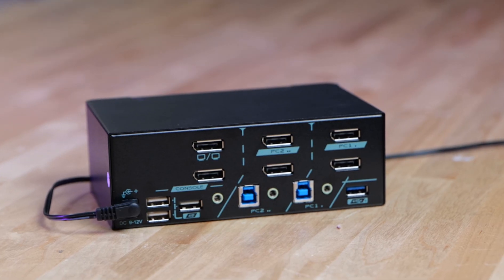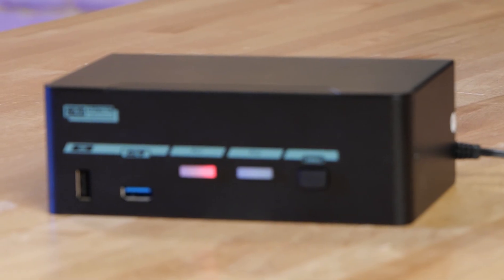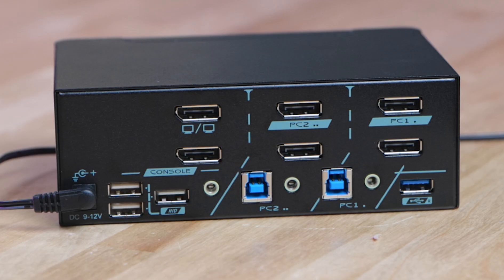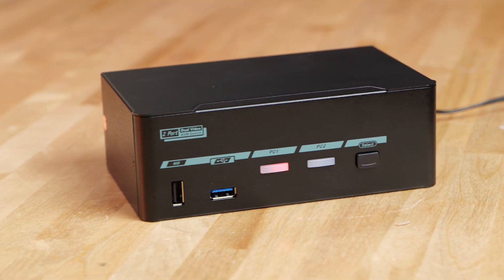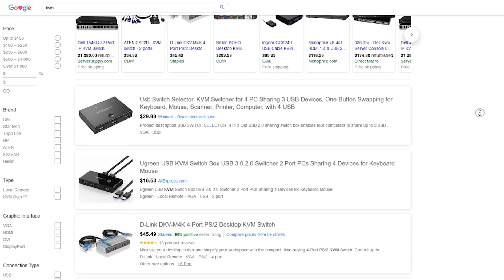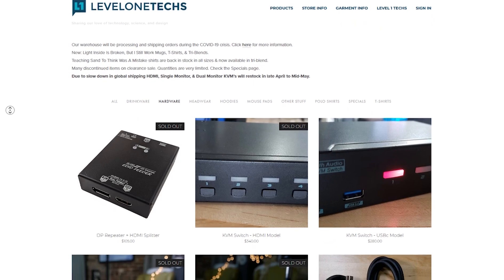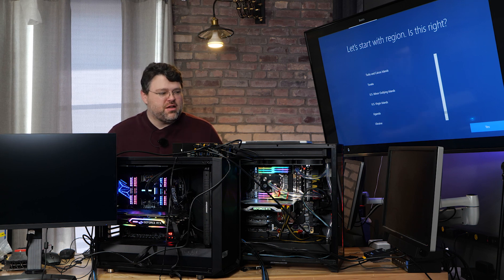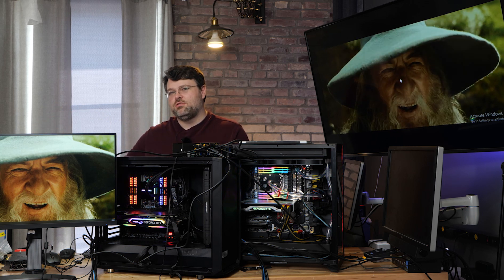NEW Level1Techs KVM: DisplayPort 1.4!